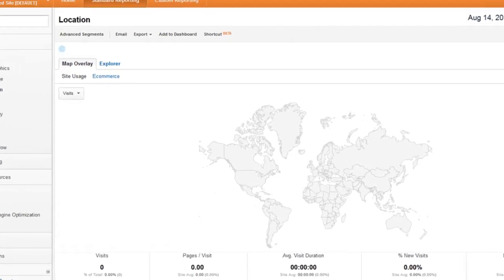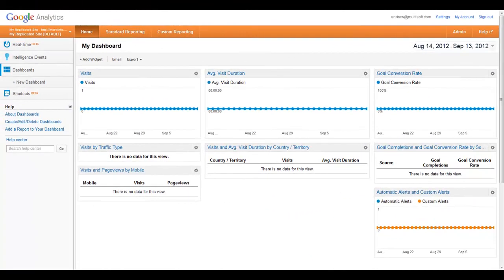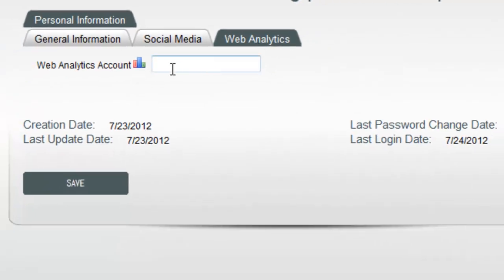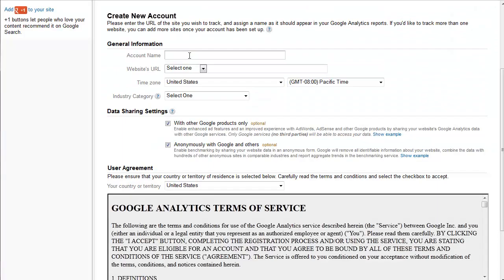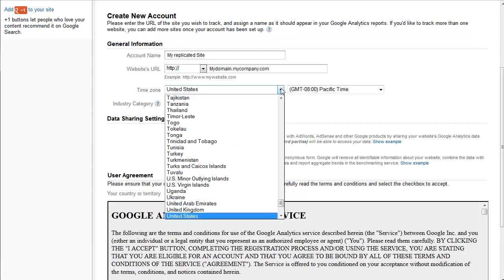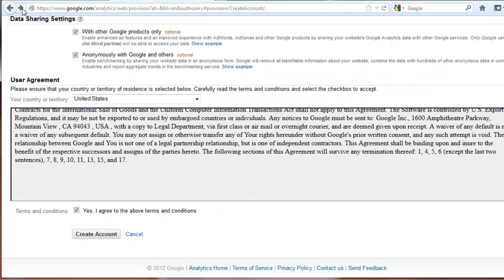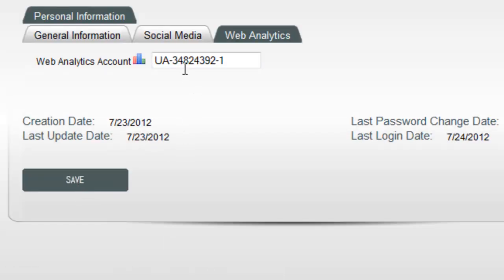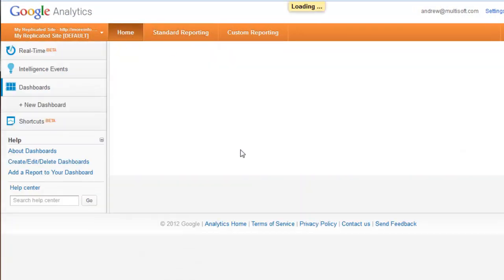Google Analytics presented by MultiSoft Corporation MLM Software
Adding google analytics to you website is a great way to help you analyse where visitors are coming from and what they are viewing when they get there.
Arming yourself with this information helps you to make good decisions with regards to targeted advertising and site content management.
MarketPowerPRO now supports a quick and easy means of adding your google analytics code to your replicated site.

for more about our software solutions

Adding Google Analytics to your website is a great way to help you analyze where visitors are coming from and what they are viewing when they get there. Arming yourself with this information helps you to make decisions with regards to targeted advertising and site content management. A field is displayed for you to enter your Google Analytics code. Log into your Google Analytics account and select analytics or create a new account by clicking sign up and entering the account name.

Use a name that will remind you of what this analysis is for. Select HTTP from the drop down and into your replicated website's URL. Set your country, time zone, and industry category, review the license agreement, click the agree to license checkbox, and click create account. The page is displayed with your tracking ID. Copy this code and go back to your back office, paste the code into your web analytics field and click save. Your replicated site is now integrated with Google Analytics. Data in your Google Analytics account will begin updating after a 24 hour period. You will be able to track visitors by number of visits, how long they stay on your page, traffic data, and a whole host other details.